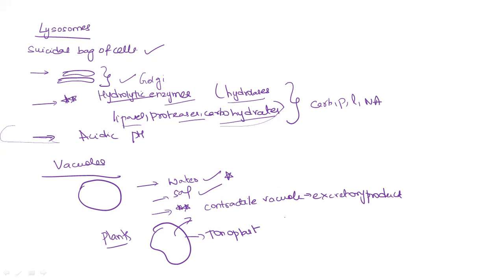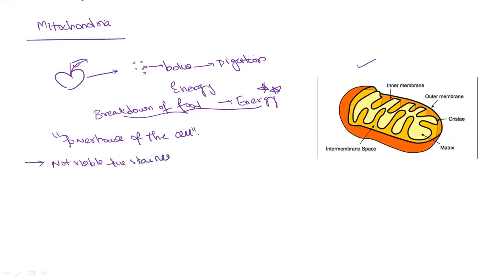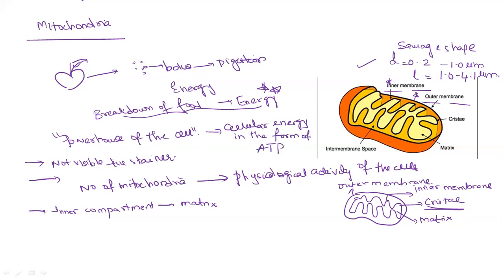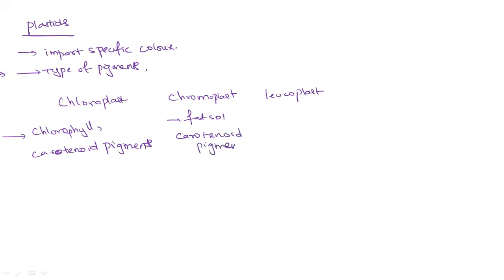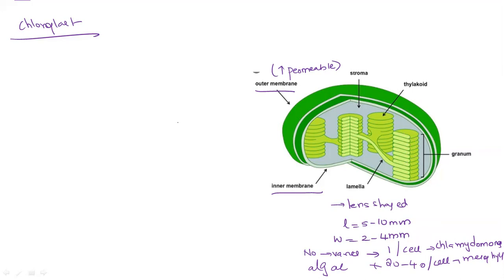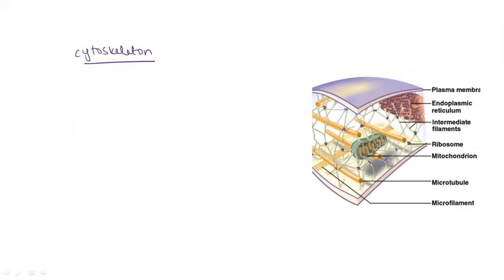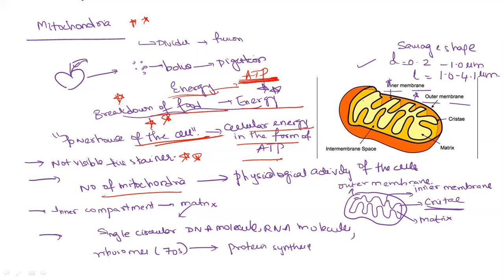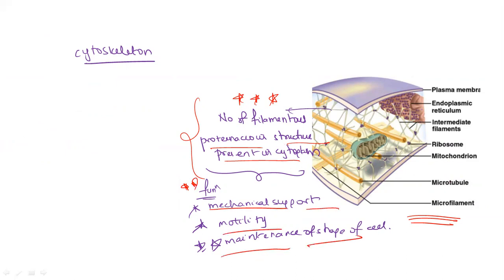Cell-Functional unit of Life NEET 2021-Part 4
Lysosome is a membrane-bound cell organelle that contains digestive enzymes.
Vacuole is a membrane-bound organelle. They are a kind of vesicle. Vacuoles are closed sacs, made of membranes with inorganic or organic molecules inside, such as enzymes.
Mitochondria are membrane-bound cell organelles (mitochondrion, singular) that generate most of the chemical energy needed to power the cell's biochemical reactions.
Chemical energy produced by the mitochondria is stored in a small molecule called adenosine triphosphate (ATP).
Chloroplasts are the part of plant and algal cells that carry out photosynthesis.